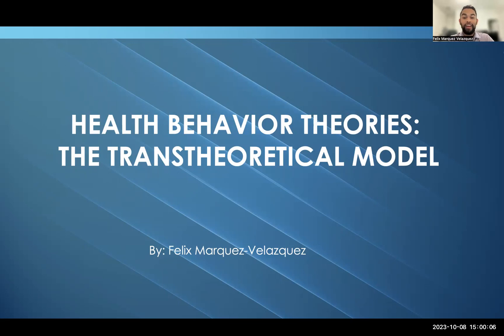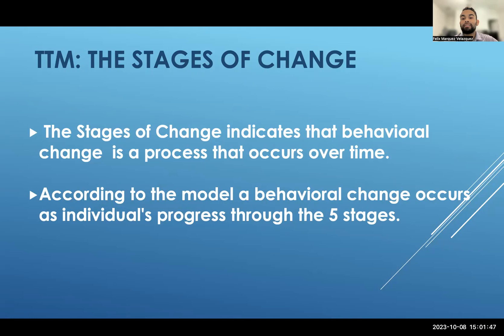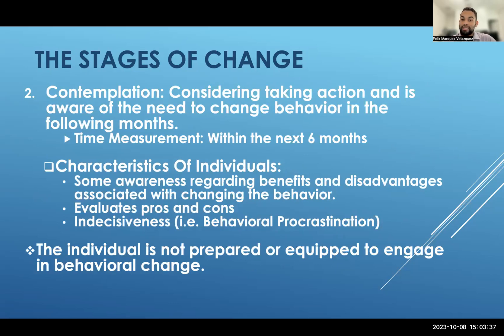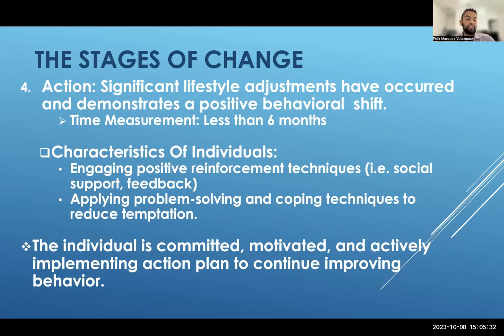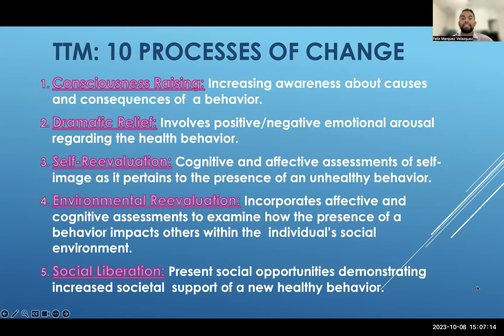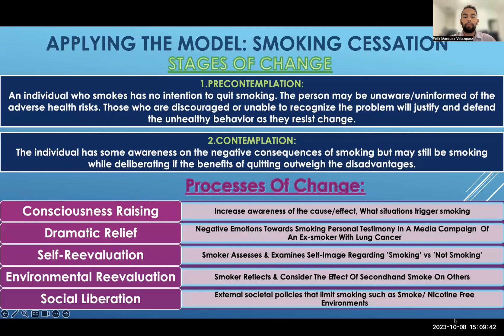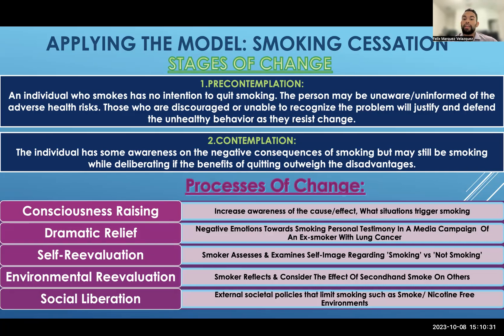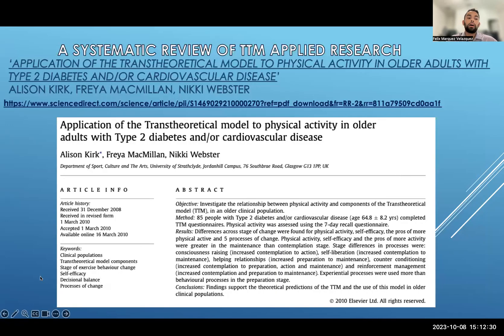Health Behavior Theories: The Transtheoretical Model